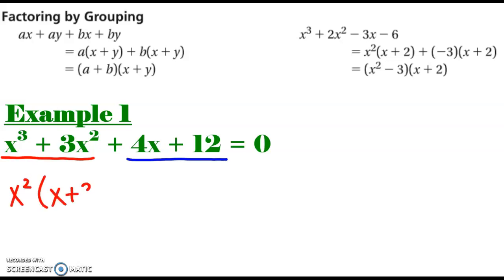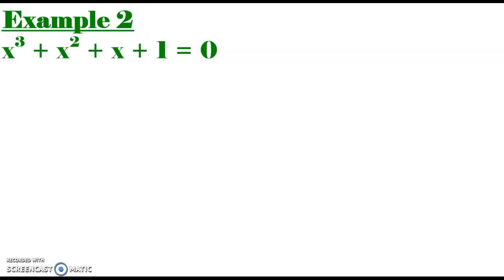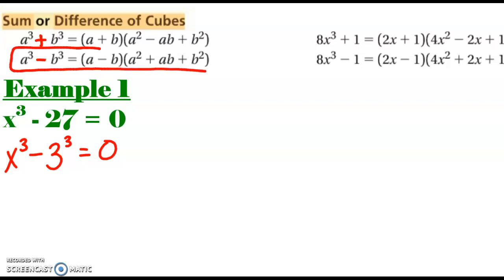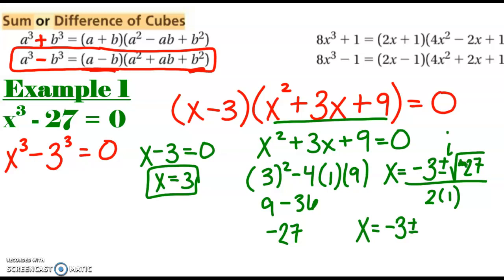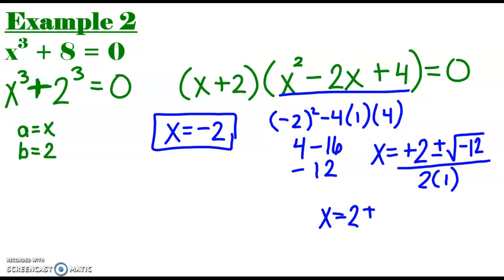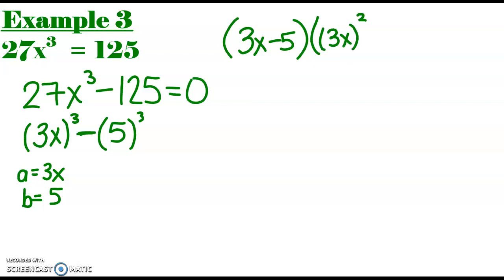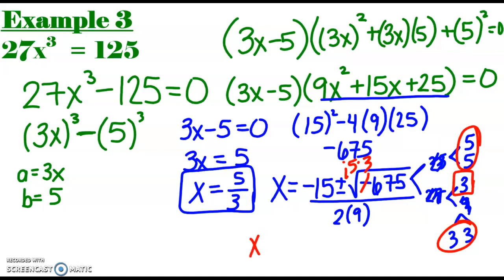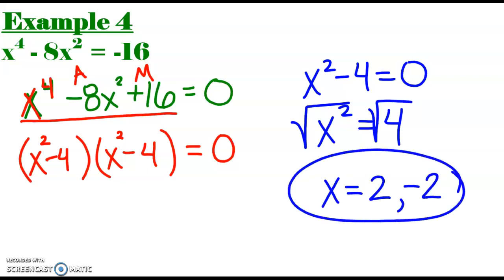5-3A Algebra 2